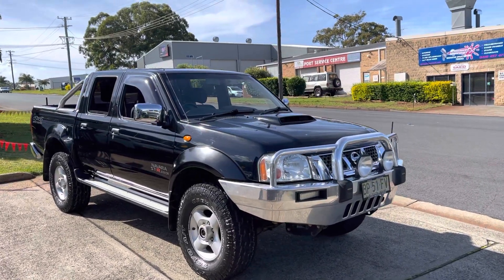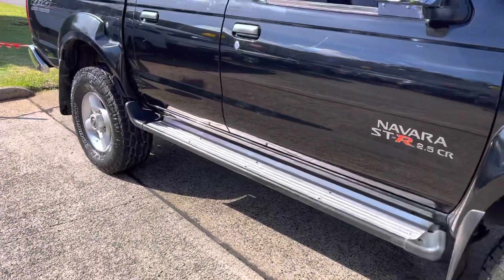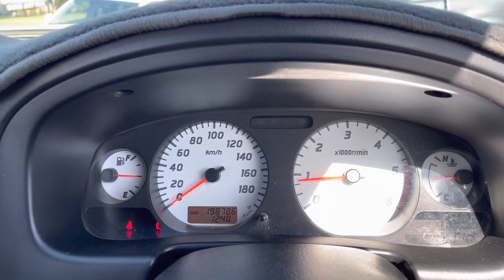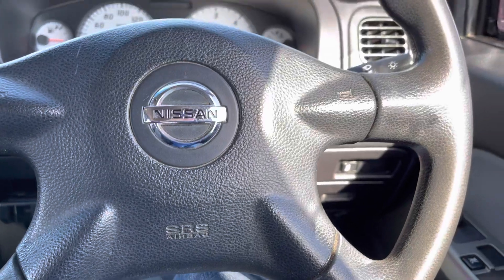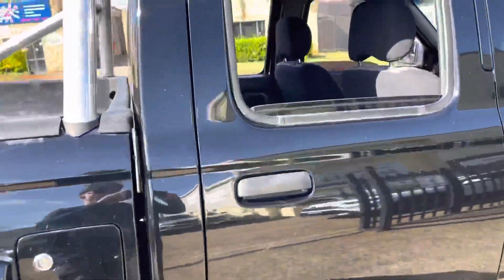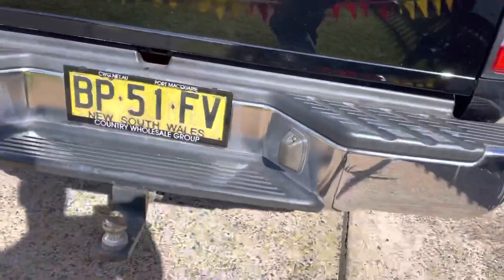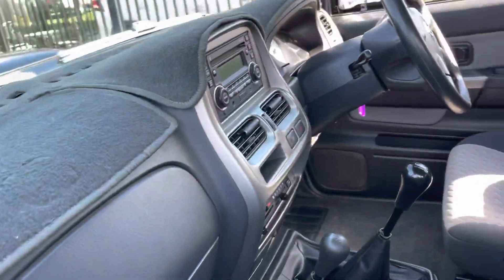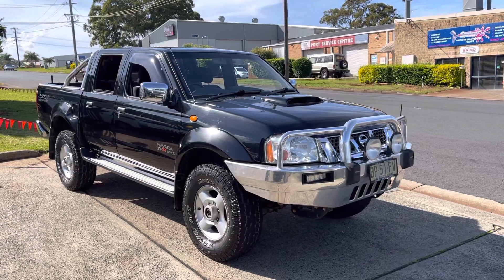Nissan Navara ST-R D22 4x4